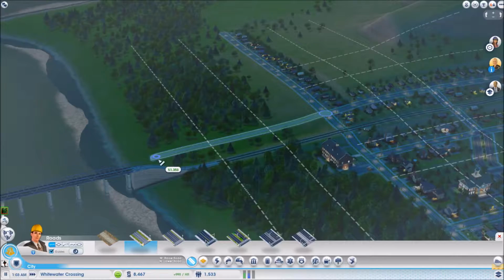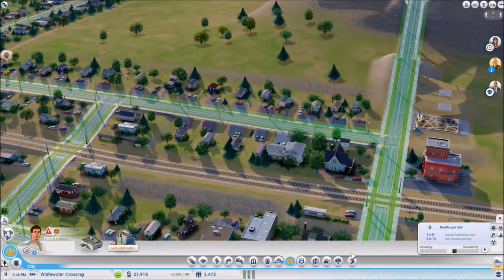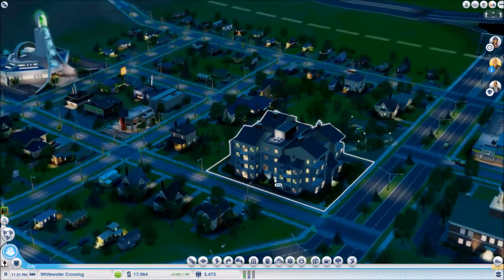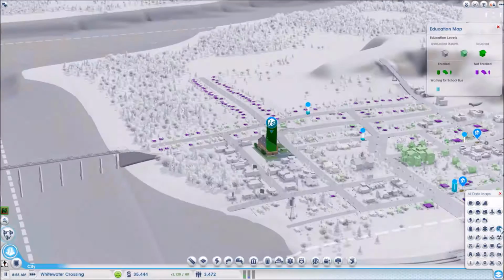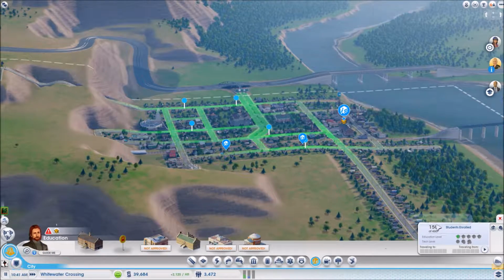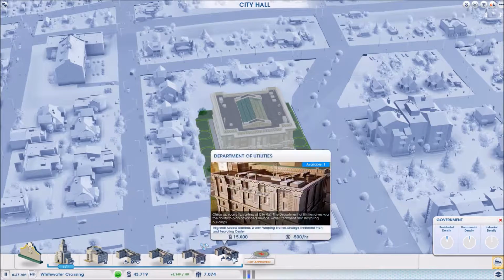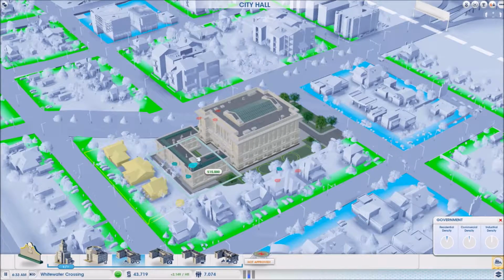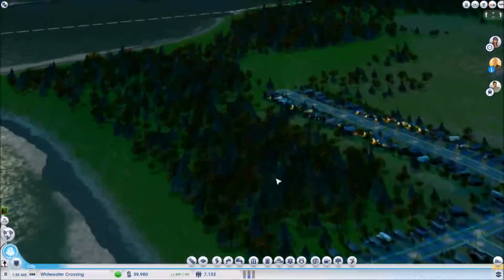Lets Play SimCity Multiplayer , Long Play Part 3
The GamingRican and I decided to sit down and play Multiplayer SimCity. We decided to revisit the game a few years after release.
What we thought would only be a quick 45 minutes or so of playing turned into 5 hours before we knew it. So check out what we got up to as we rambled away building cities!